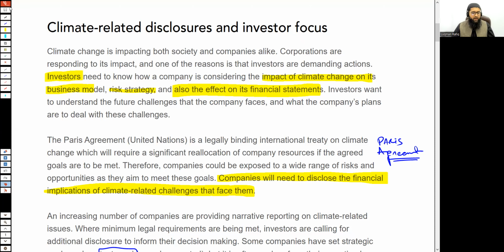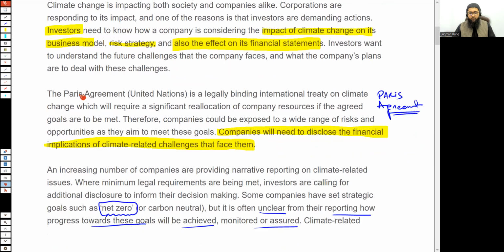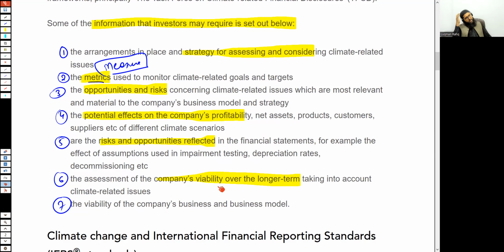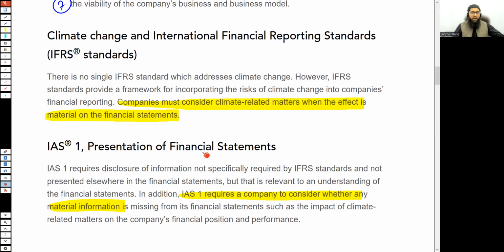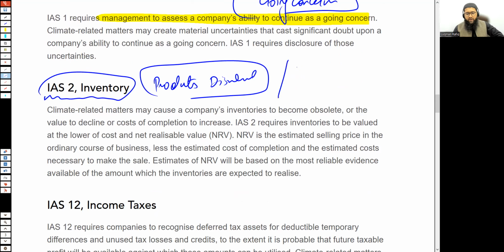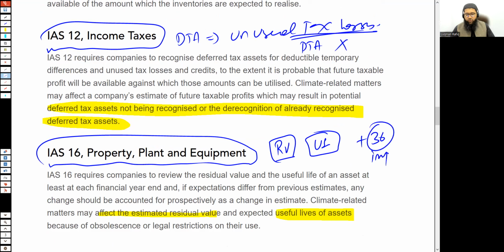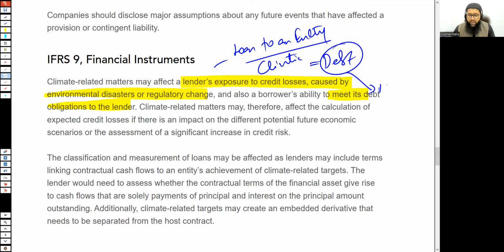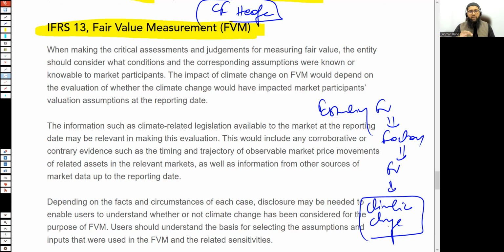ACCA | SBR | Current Issues P1 | Climatic Change | Luqman Rafiq | Escribir Academy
ACCA - SBR
Current Issues, Climate change in ACCA - SBR

ACCA | SBR | Current Issues | Climatic Change | Luqman Rafiq | Escribir Academy